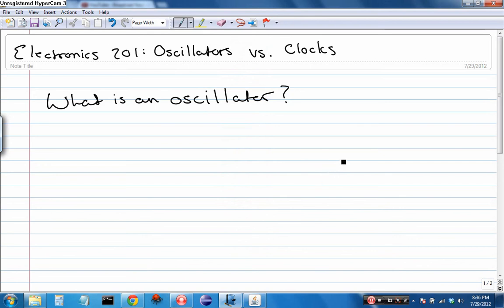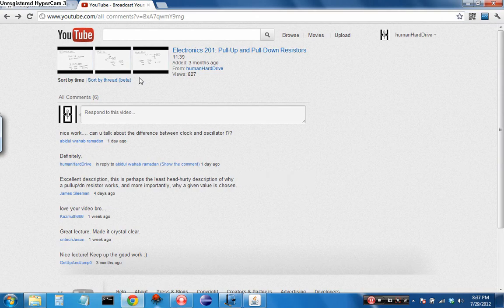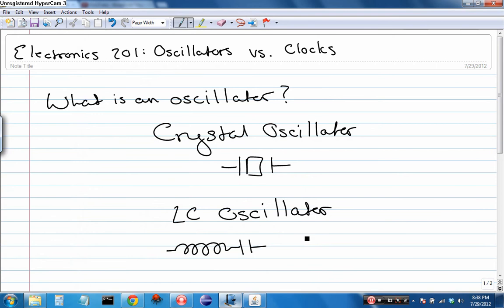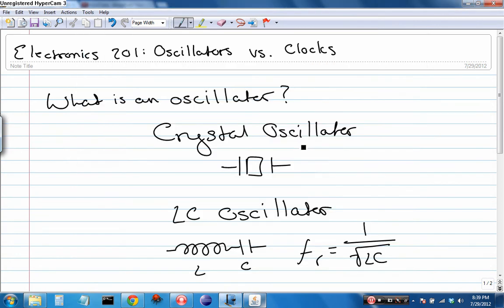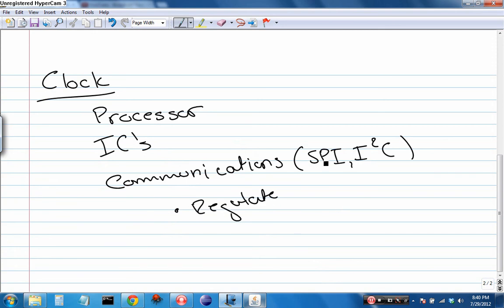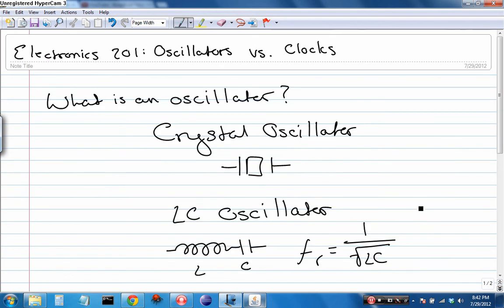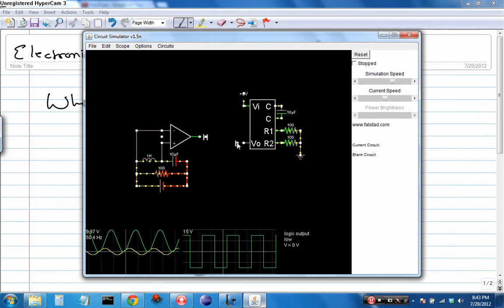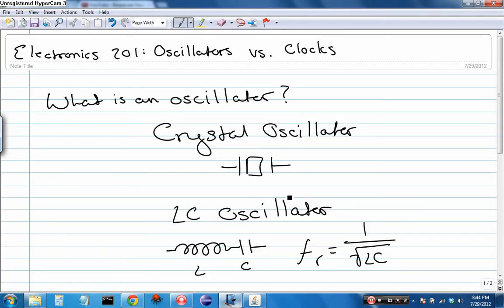Electronics 201: Difference Between Oscillators and Clocks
Today I answer a viewer submitted question: What is the difference between an oscillator and a clock?

If you have a question, please leave it in the comments.